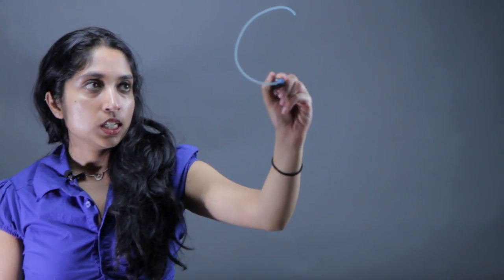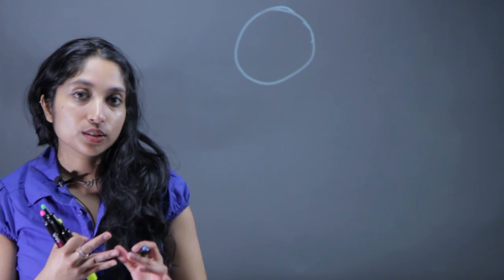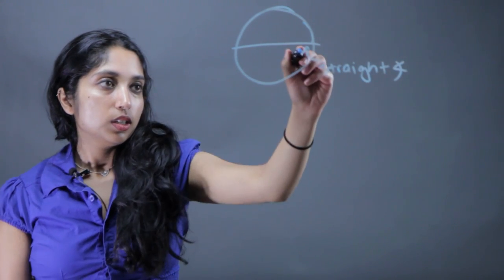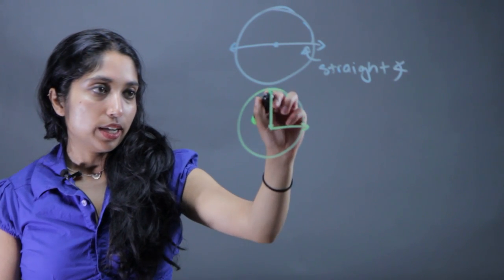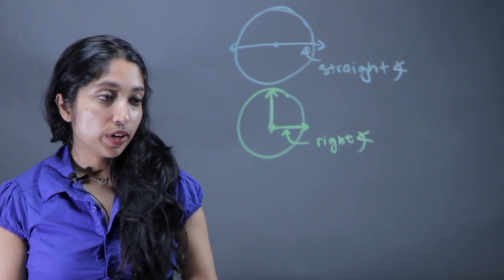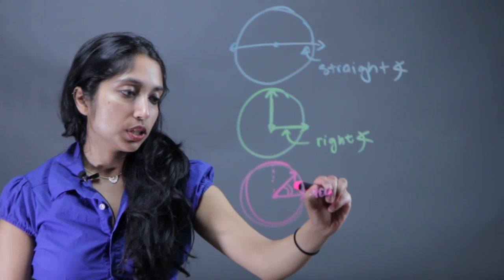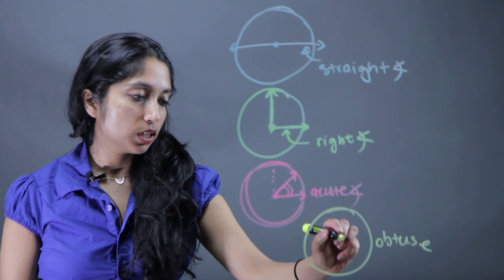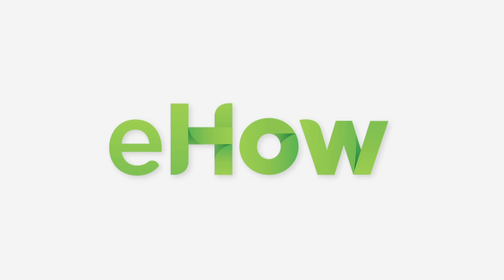How to Teach Angles in Geometry to Third Graders? : Fractions & Other Math Tips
Teaching angles in geometry to third graders will require you to work closely with shapes like the classic circle. Teach angles in geometry to third graders with help from a mathematics educator in this free video clip.